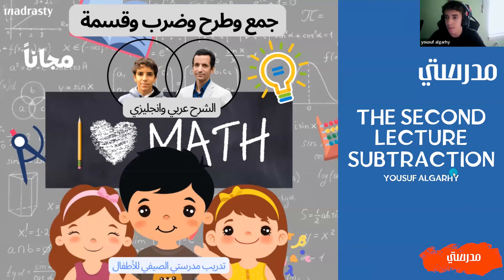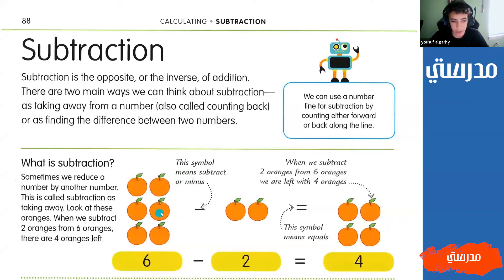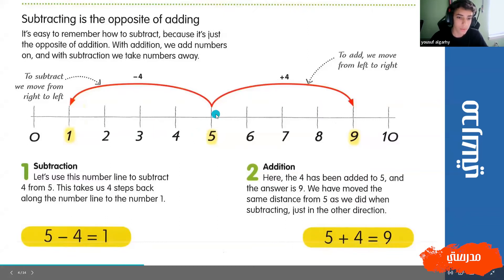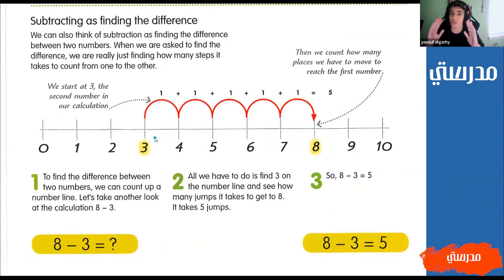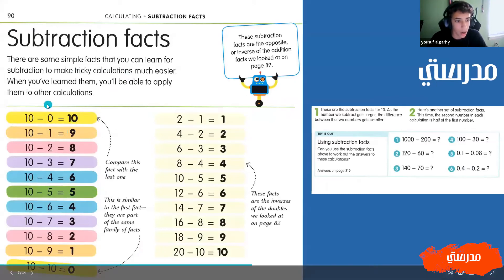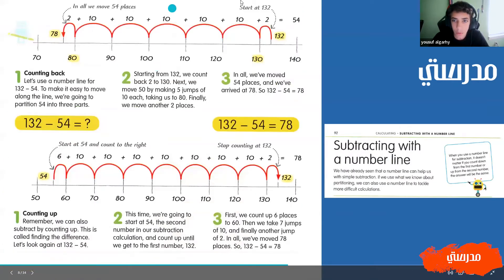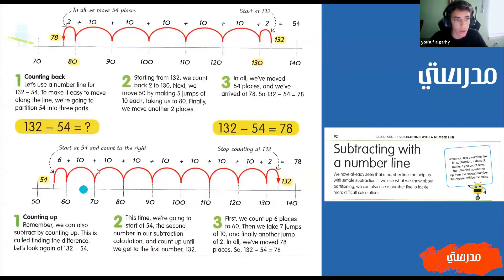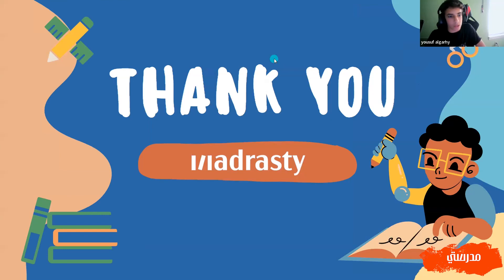Math for kids - Subtraction by Yousuf Algarhy, Lecture 2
تدريب مدرستي الصيفي للأطفال